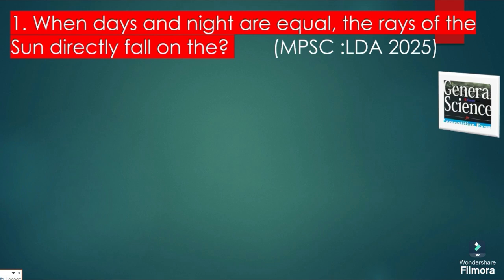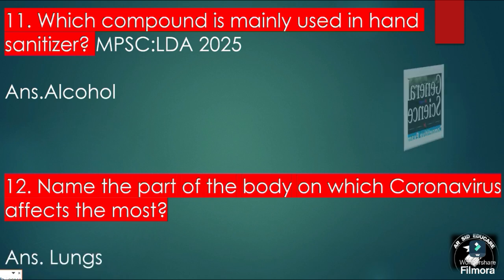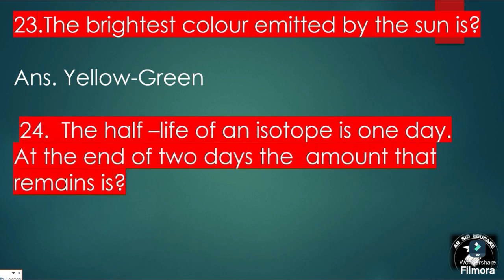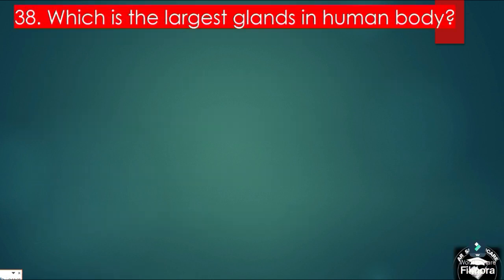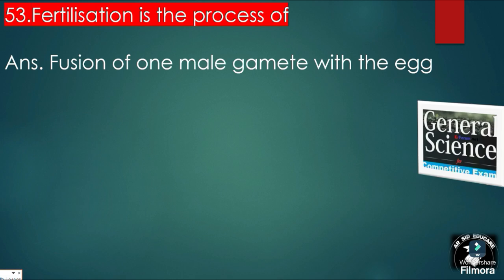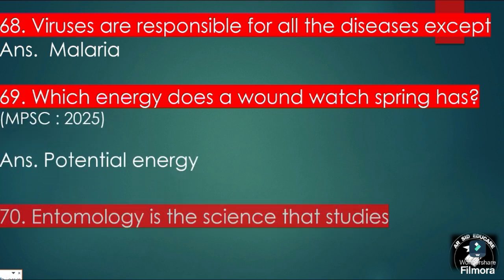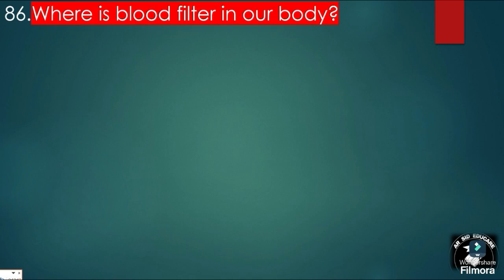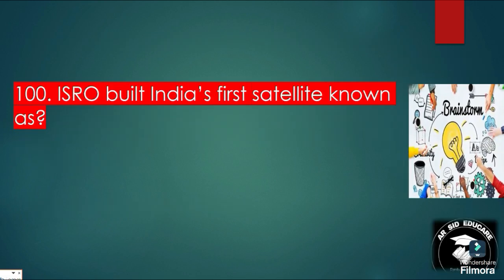🔥 Rapid Fire General Science Q&A for Competitive Exams#MPSC/UPSC/SSC/More🧠 | No Time Waste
📜 Description:

📌 In this video, we bring you fast-paced General Science Questions & Answers — ideal for cracking competitive exams like:

SSC

UPSC

Banking

Railways (RRB)

State PSC

Defence (NDA, CDS)

Teaching & Police Exams

✅ Topics Covered:

Physics

Chemistry

Biology

💯 Only Q&A – no time wasted. Perfect for last-minute revision!

Let’s prepare smarter and score higher!